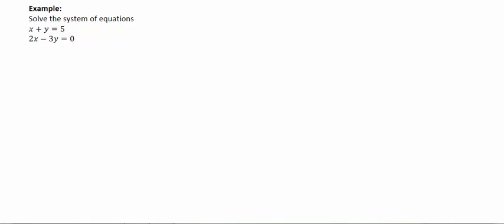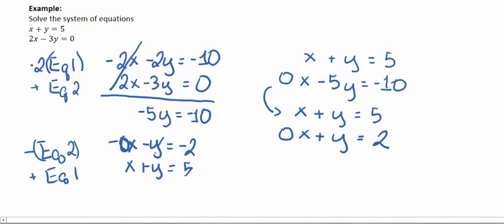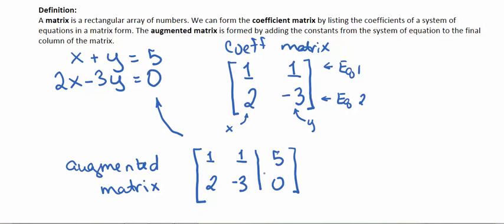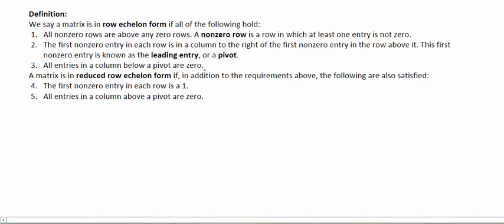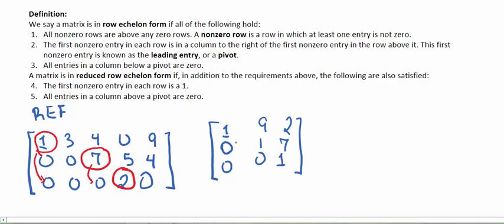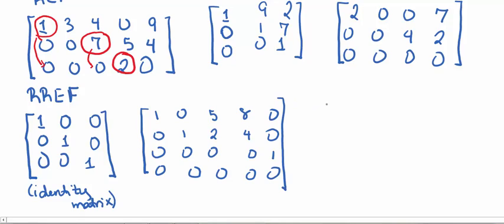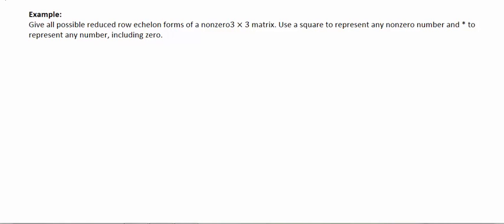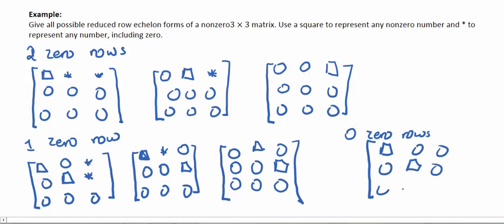Reduced Row Echelon Form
We discuss matrices and the reduced row echelon form.